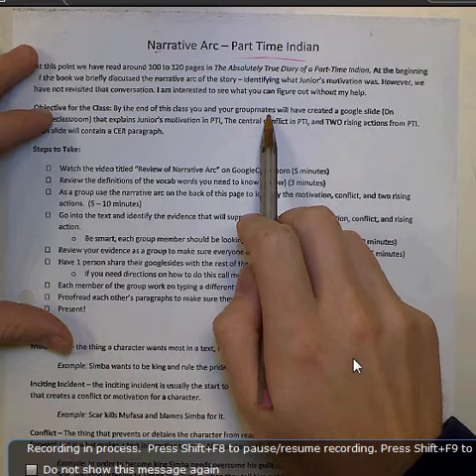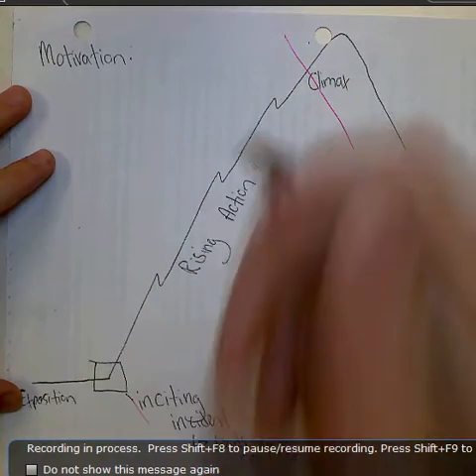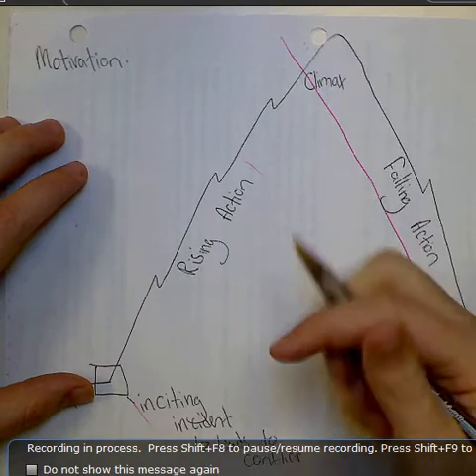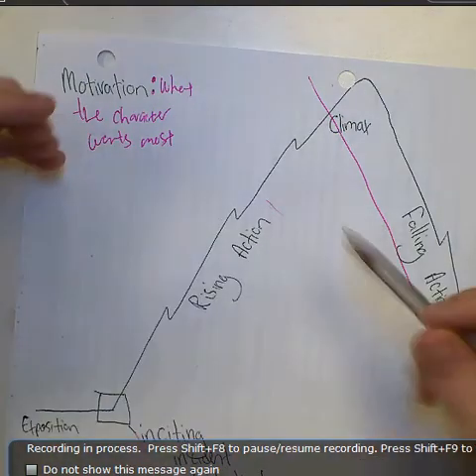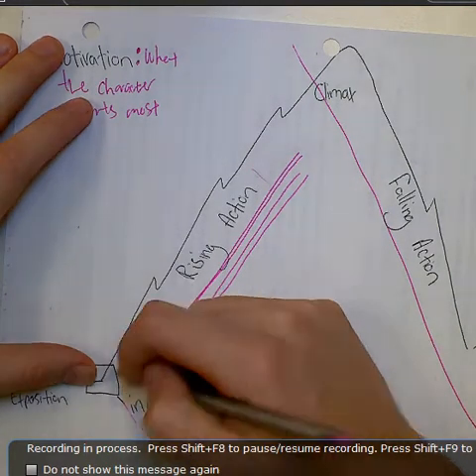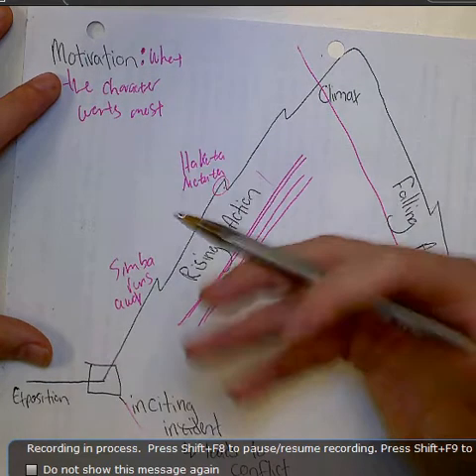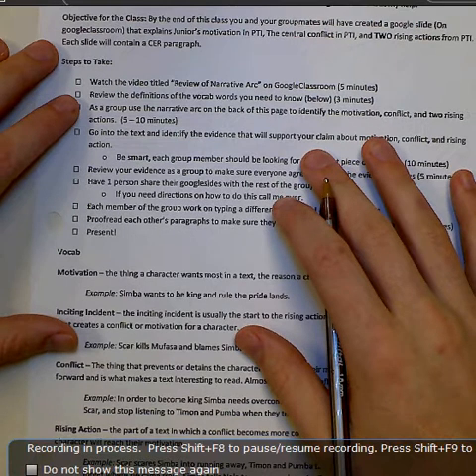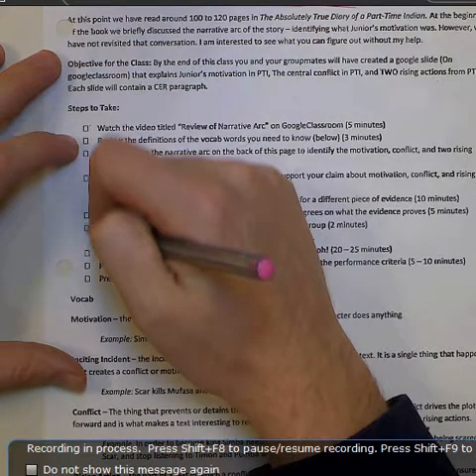Narrative Arc PTI